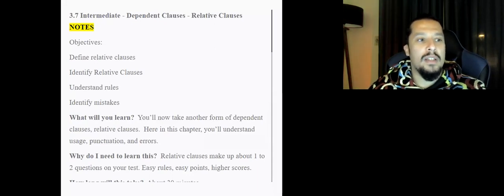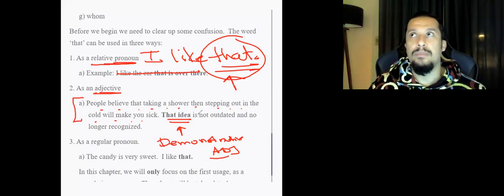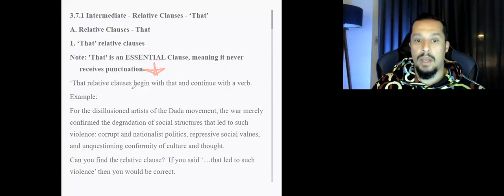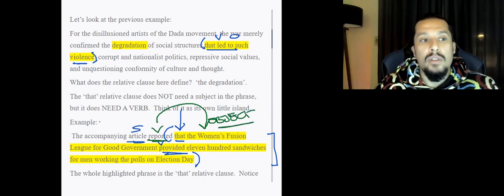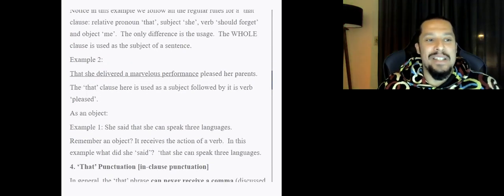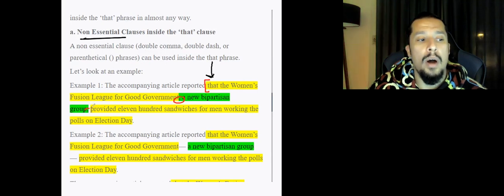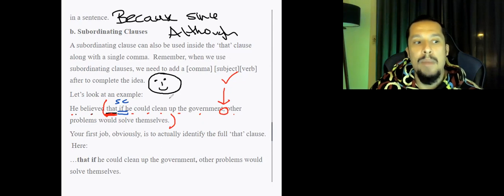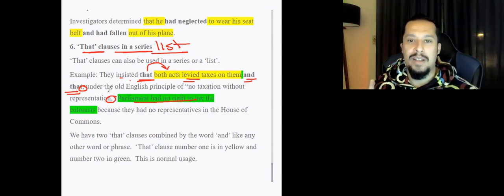EST English Grammar: That Relative Clauses | Lesson 11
Study this EST English lesson with clear explanations and guided practice for Egyptian students. Review the grammar or reading concept, learn how to identify the correct answer, and apply the strategy to EST-style questions.